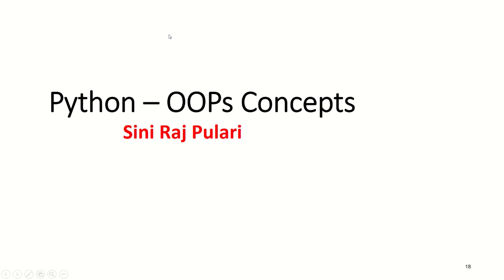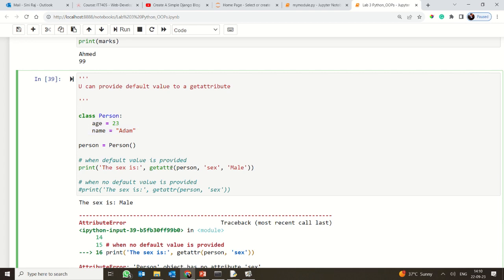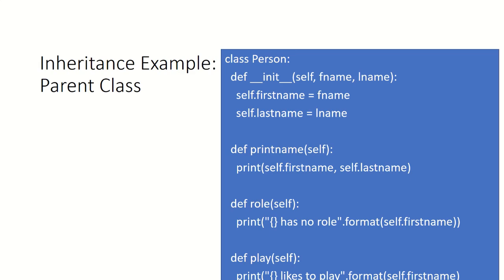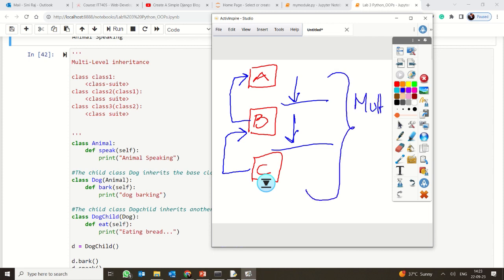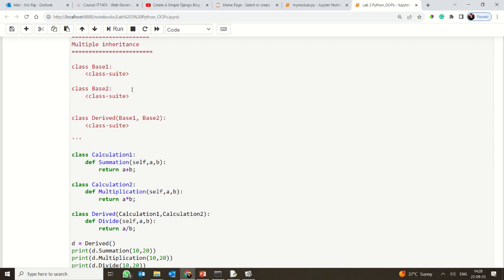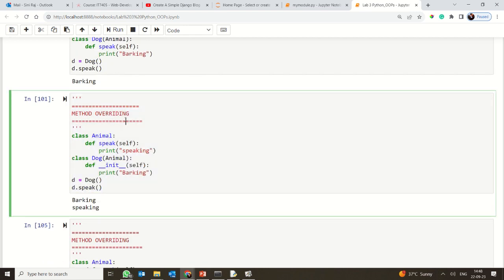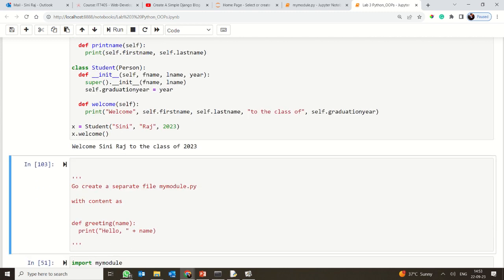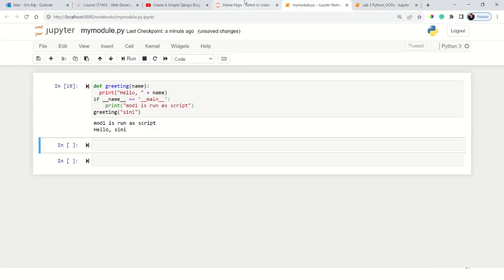Object Oriented Programming Using Python -DEMO -PART 2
This is a beginner video for understanding the Object Oriented Concepts in Python. This is Part 2 of the video

We will see the following concepts in this video with DEMO.
Understand basic OOP concepts
Attributes and Methods of Classes
Inheritance
Multiple Inheritance

GITHUB LINK:  [ Both Jupyter Notebook and Python files are provided, please use it according to your convenience]